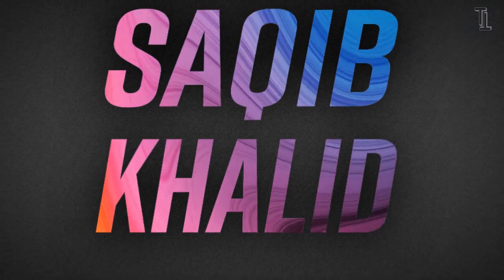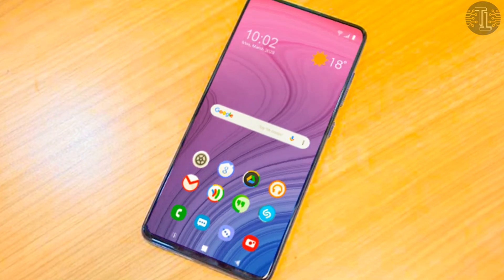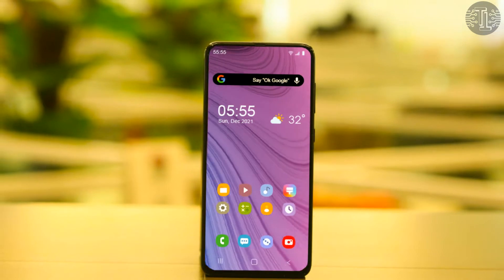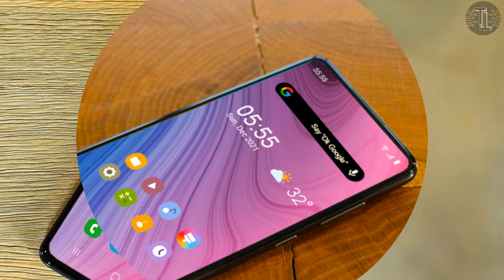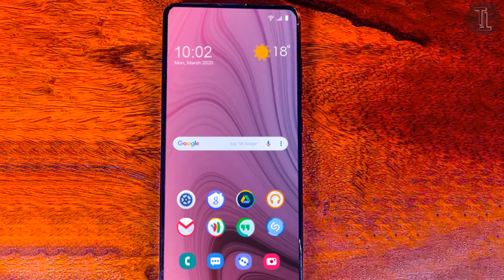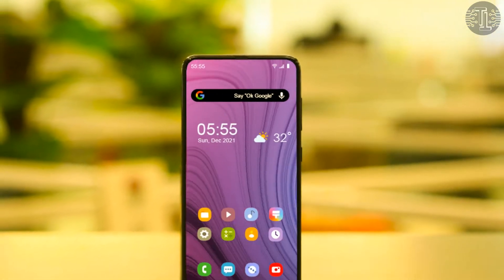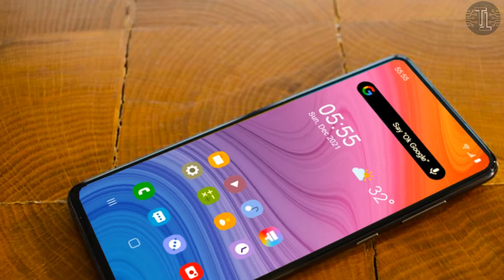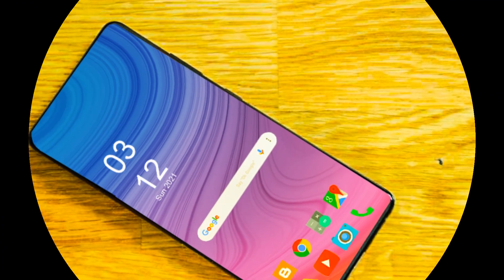Samsung Galaxy S23 5G (2022) - Design, Concept, Price, Release Date, Specifications!!!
In this video i am going to tell you all the necessary details regarding Samsung Galaxy S23 5G (2022). I will tell you its price, release date, features, leaks, rumours, cost and many more so watch this video till the end...!
Previous Videos.